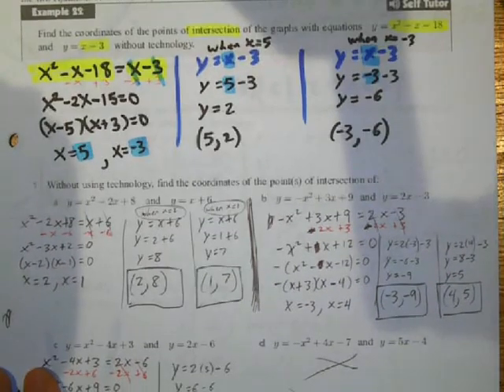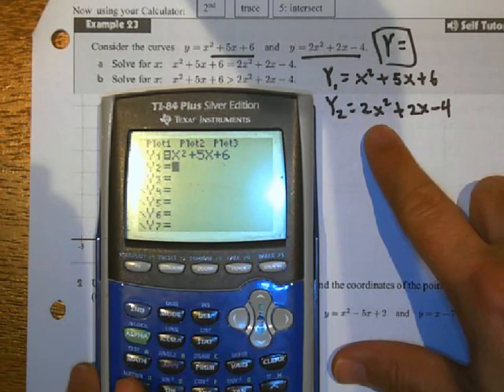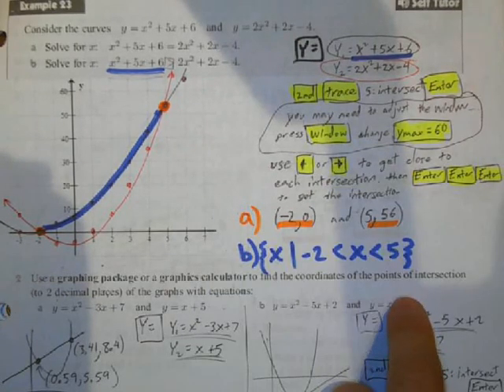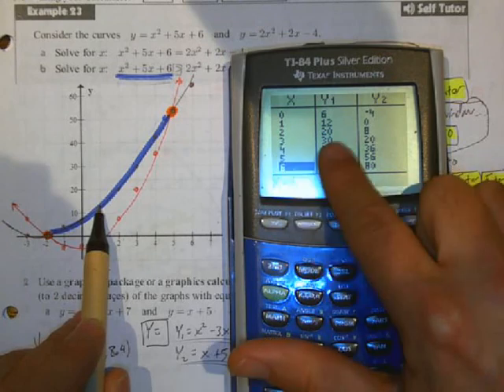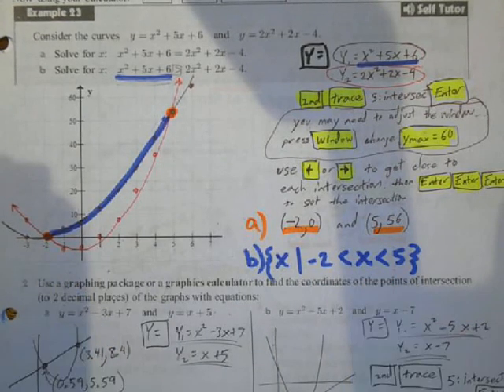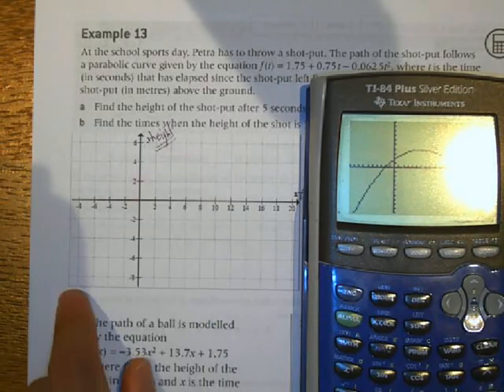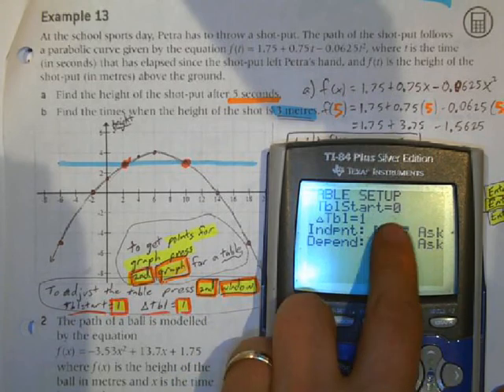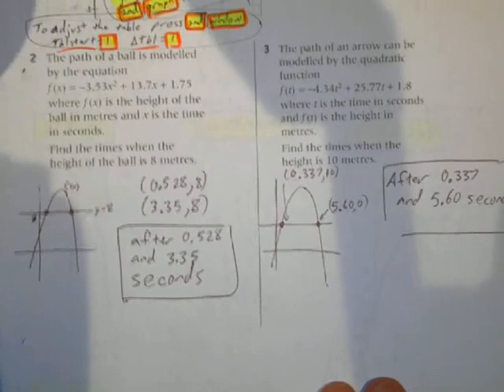S9I Where Functions meet